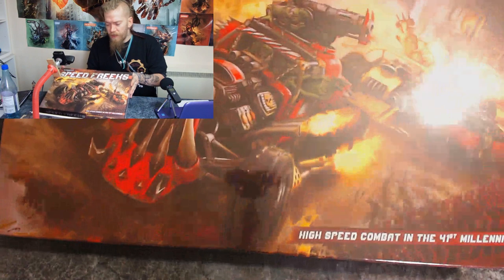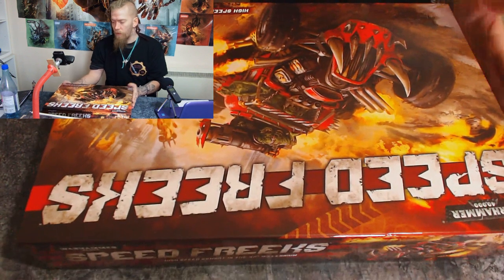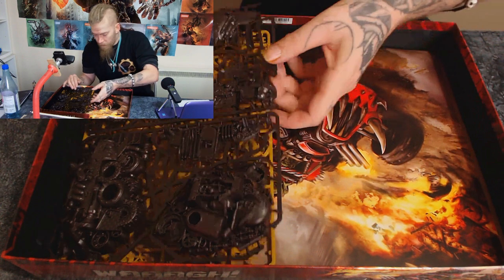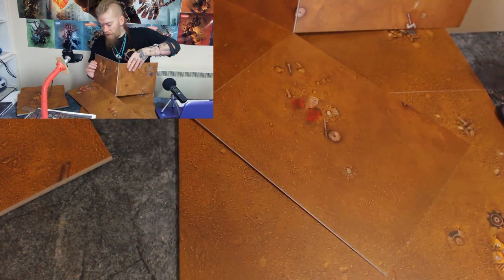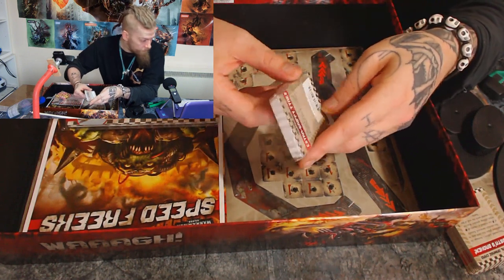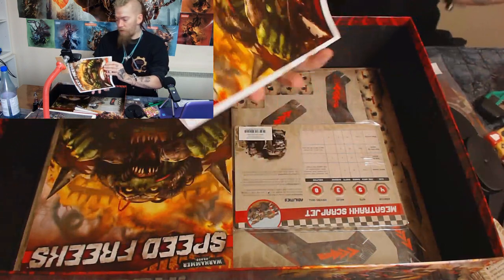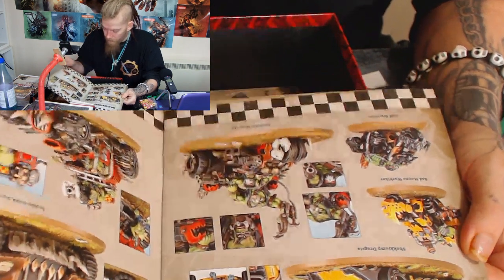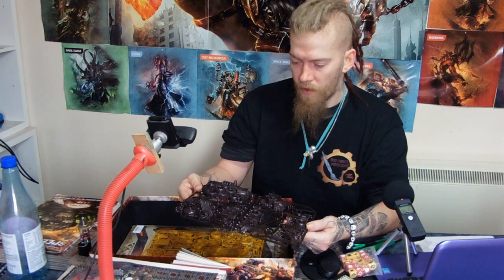Speed Freeks Unboxing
At last we have a box of new ork goodies, so in this video we will be having a look at what we get for our money. We will be making painting tutorial for these models and all so play the game. If you like our content and want to see more of what we do follow our other social media through the links below and dont forget to check out the link for discount hobbie supplies.

Discount Hobbie Supplies from the Outpost.